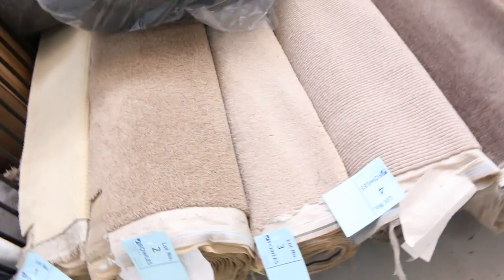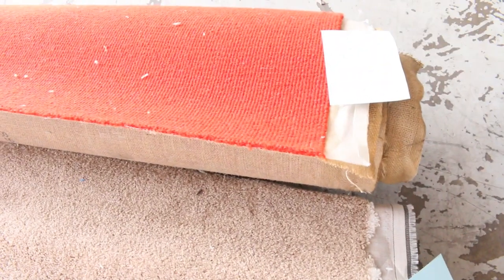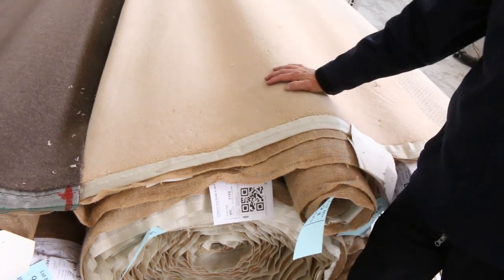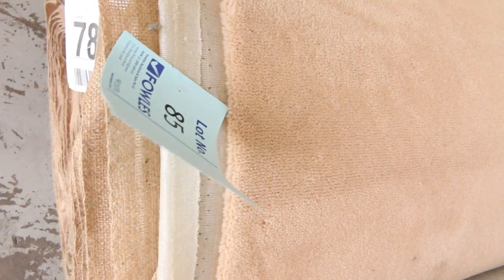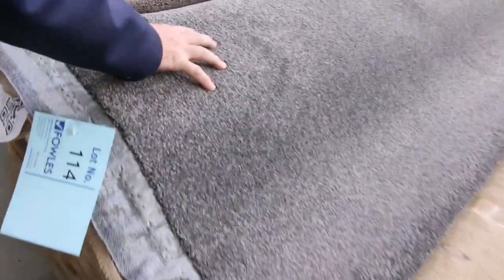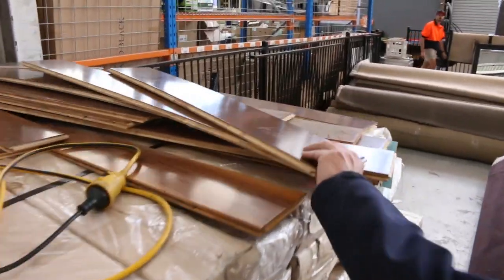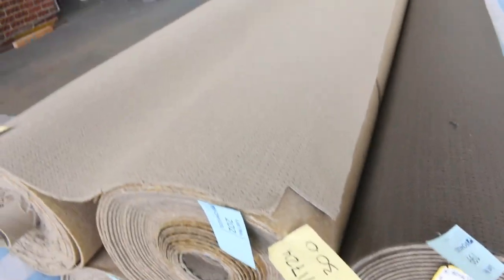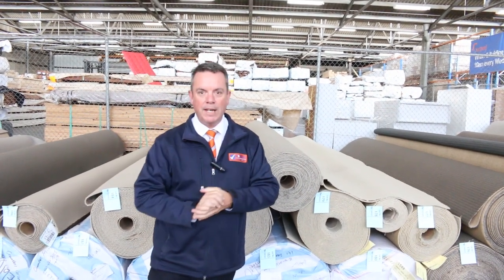Carpet Auction 4th March